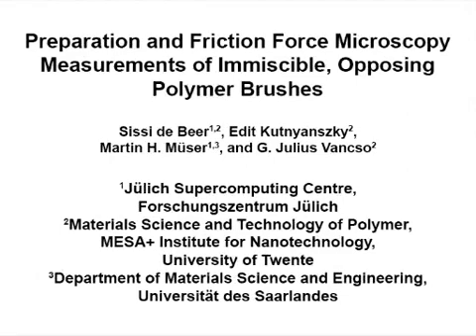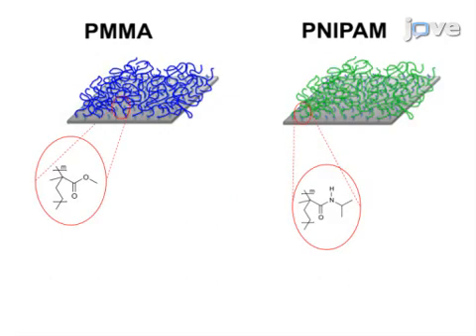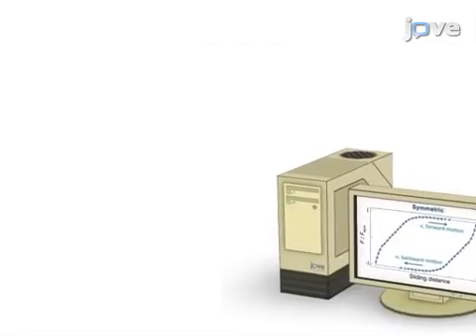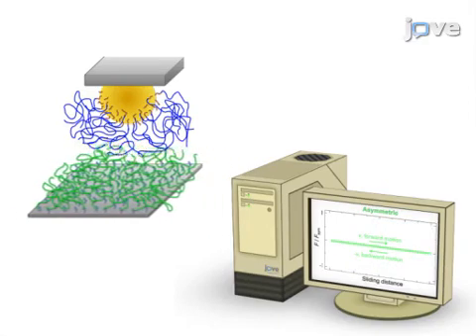Friction Force Microscopy Measurements of Polymer Brushes | Protocol Preview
Preparation and Friction Force Microscopy Measurements of Immiscible, Opposing Polymer Brushes -  a 2 minute Preview of the Experimental Protocol

Sissi de Beer, Edit Kutnyanszky, Martin H. Müser, G. Julius Vancso
Forschungszentrum Jülich, Jülich Supercomputing Centre; University of Twente, Materials Science and Technology of Polymer, MESA+ Institute for Nanotechnology; Universität des Saarlandes, Department of Materials Science and Engineering;

The methodology to perform friction force microscopy experiments for contacting brushes is presented: Two polymer brushes that are grafted from (a) substrates and (b) colloidal probes are slid to show that, by using two contacting immiscible brush systems, friction in sliding contacts is reduced compared to miscible brush systems.